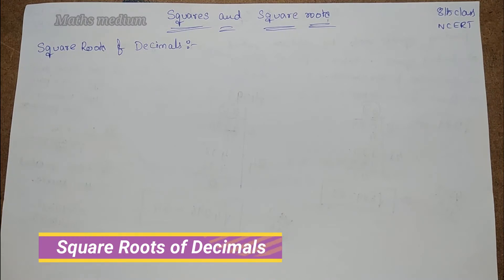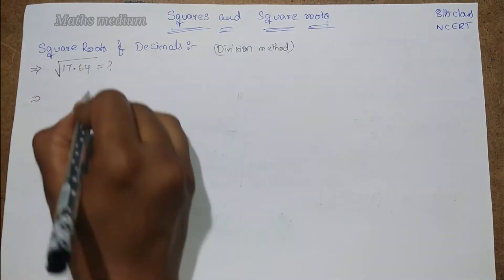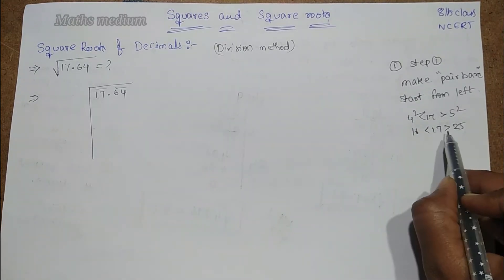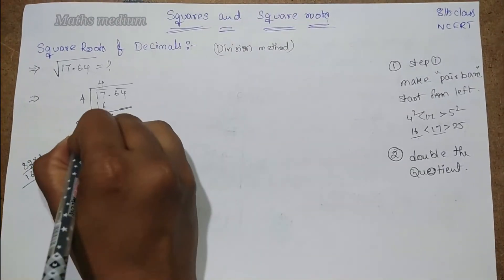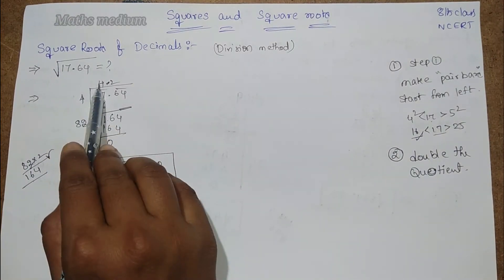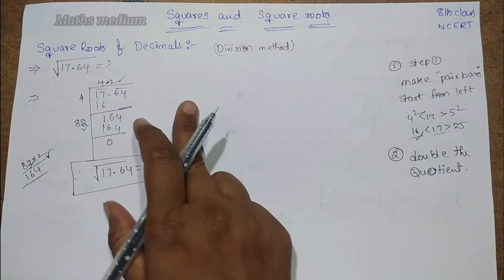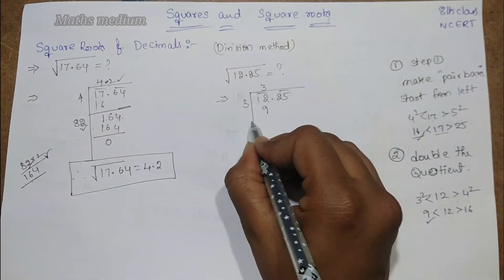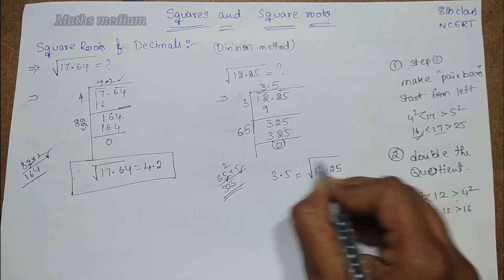Decimals-Square Roots -Squares &Square Roots-8th class/ncert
For more on Square and Square Roots,Please click below links